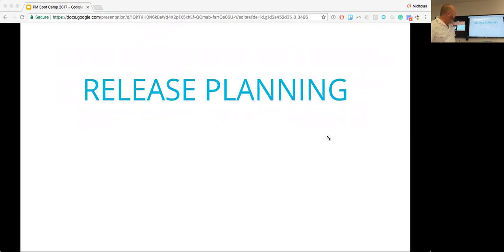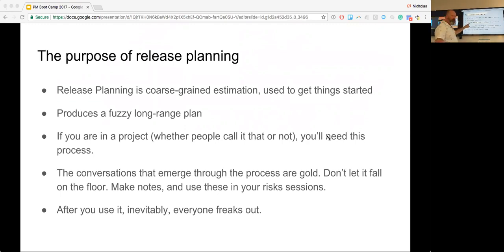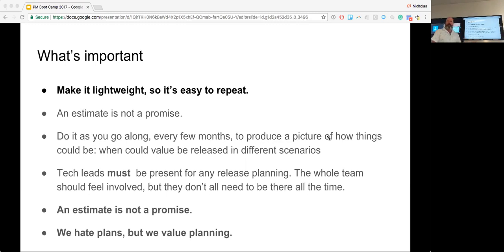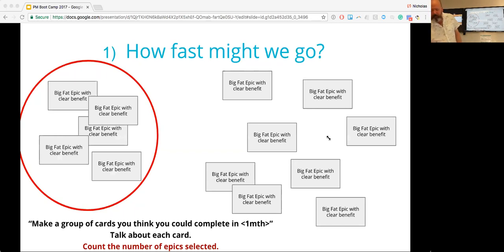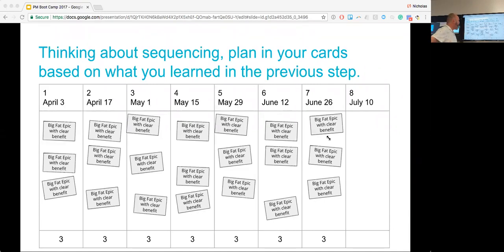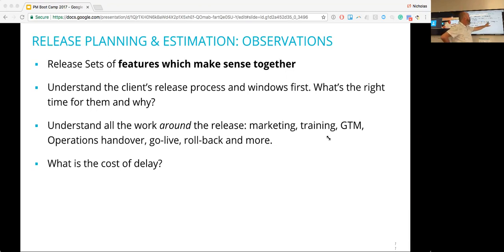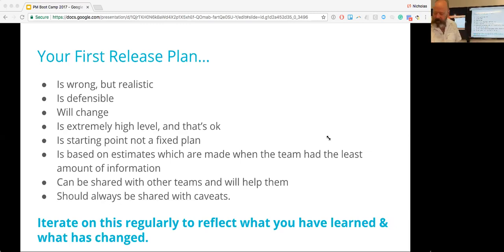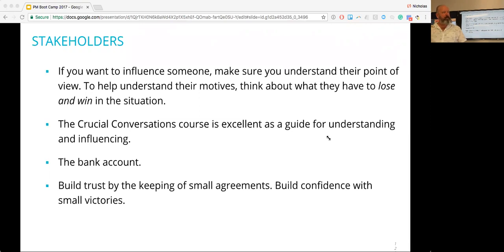PM Bootcamp 4 2018 03 08